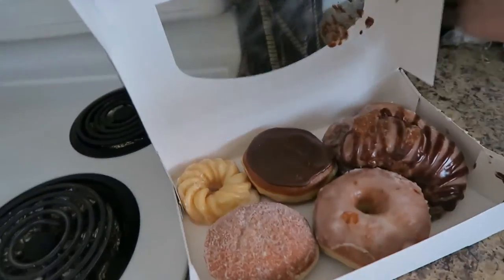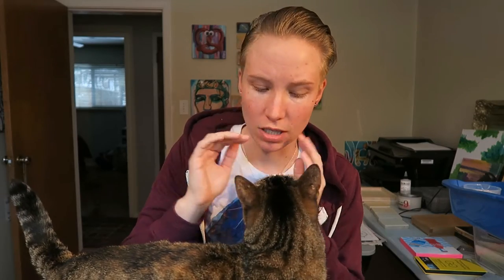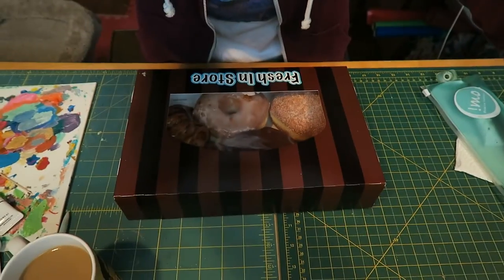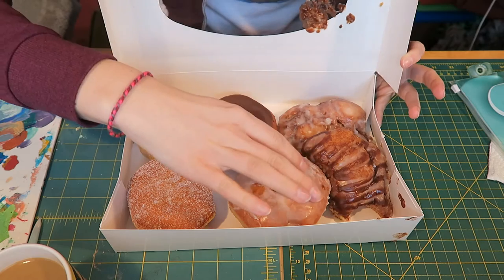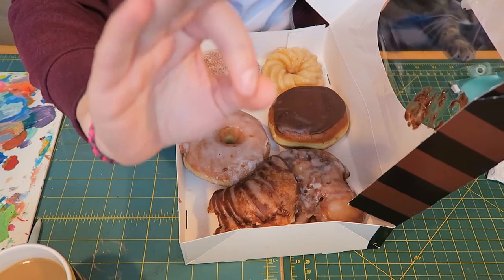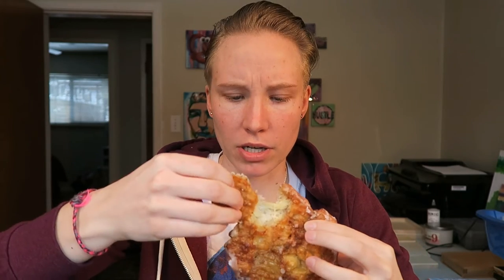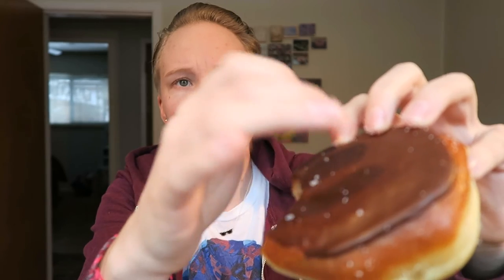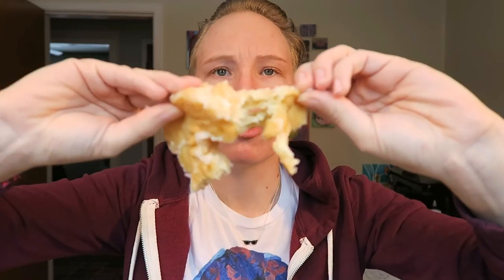TASTING GROCERY STORE DOUGHNUTS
Come with me as I encounter the taste of grocery store doughnuts. Are you a fan of these? Watch the video to see what I think as well.